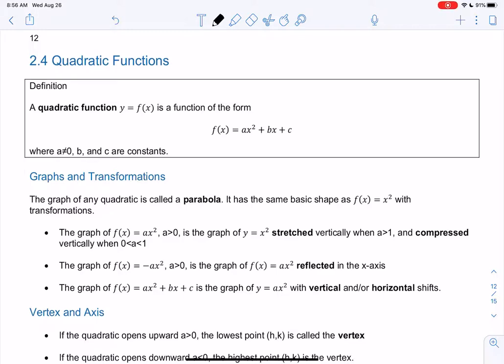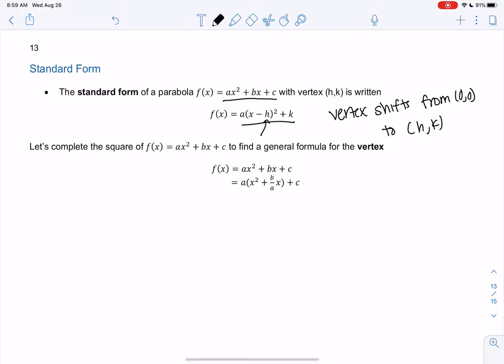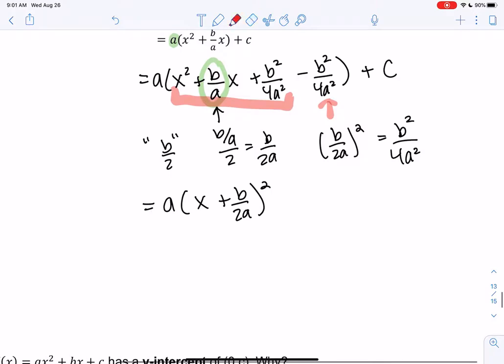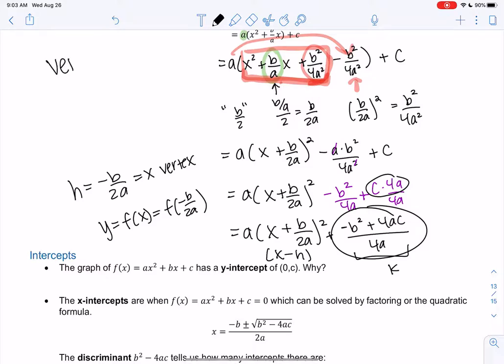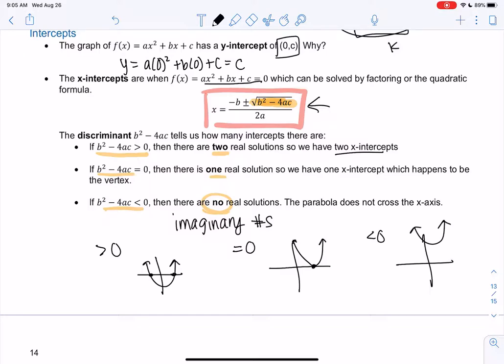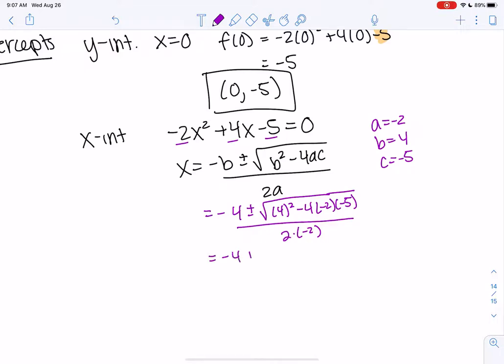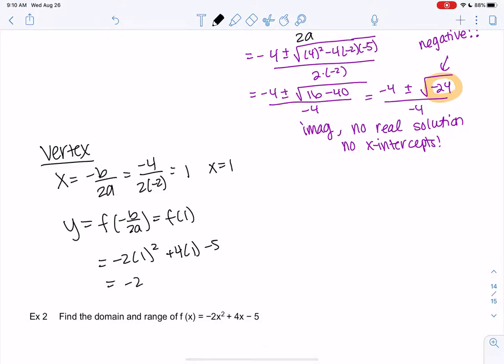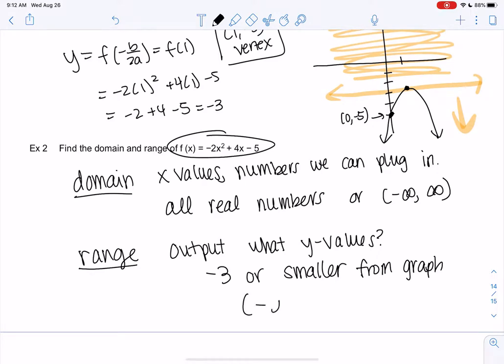Math 20 Section 2.4 Examples 1-2